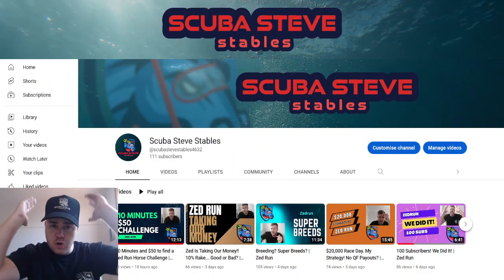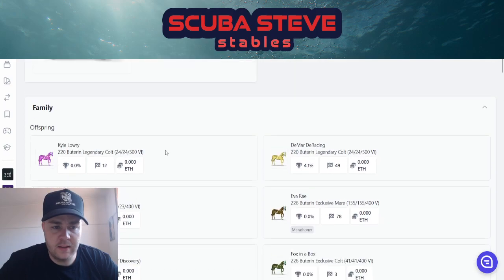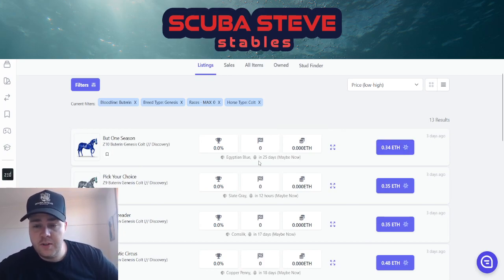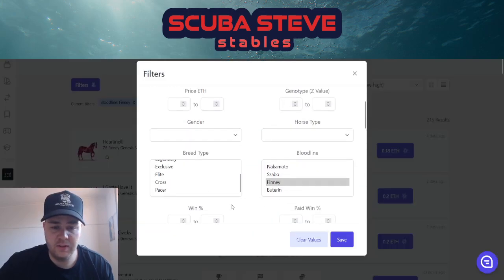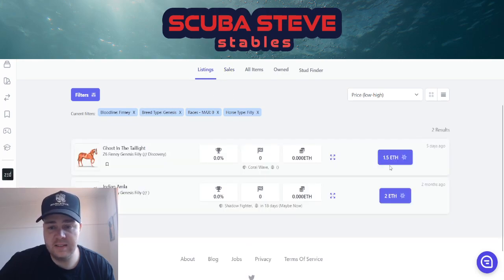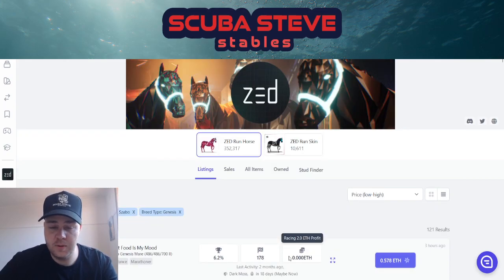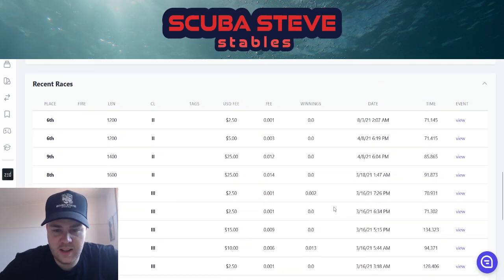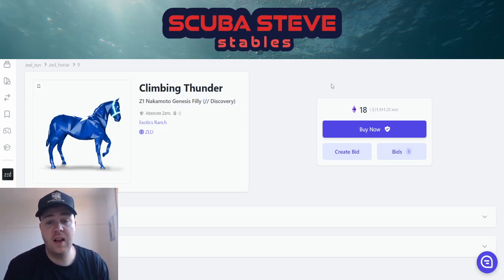Genesis Floor Prices - Worth it? | Zed Run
Poem for you watchers:

Give me a follow on twitter,
Or Instagram if you like that more :)